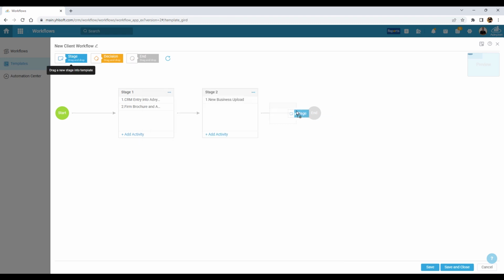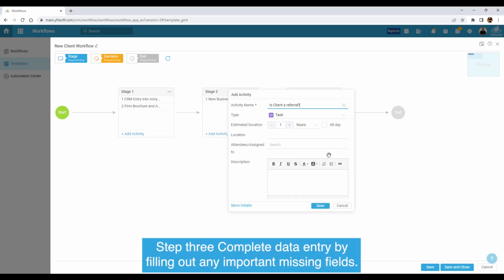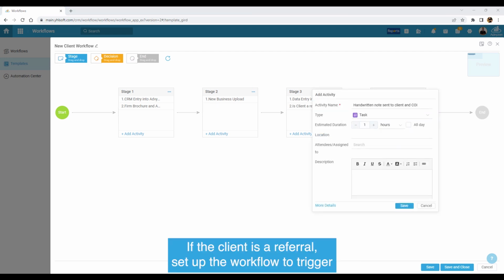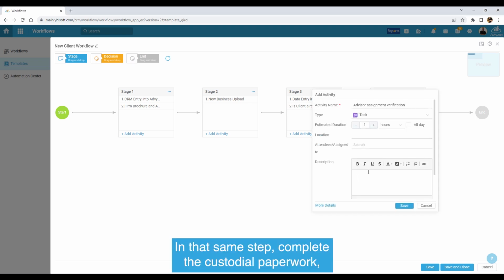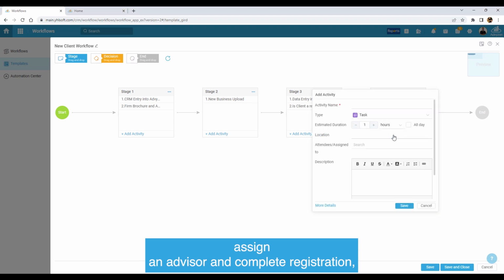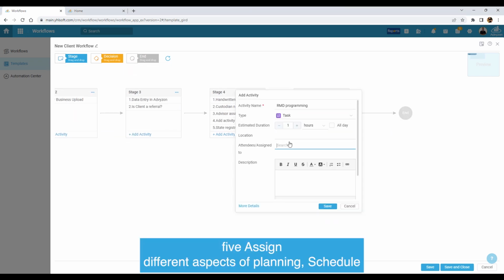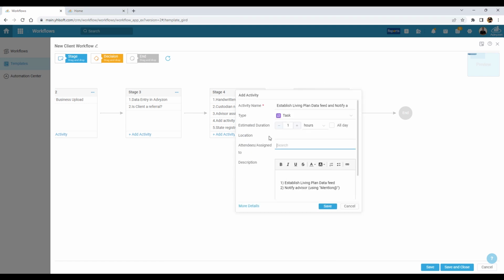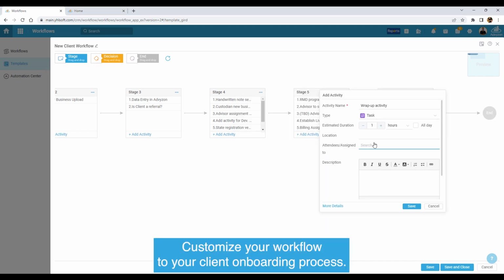Building an Onboarding Workflow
How can you give your clients the best experience when they sign on with you? Advyzon helps build workflows for advisors so they can keep track of everything onboarding a newly converted client entails. Customize workflows to how you set up your practice in just a few easy steps.